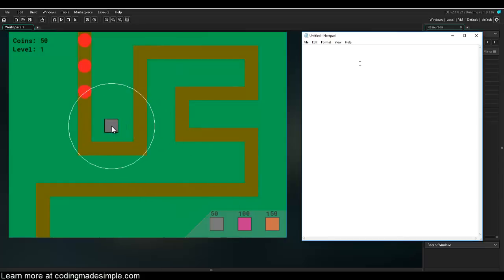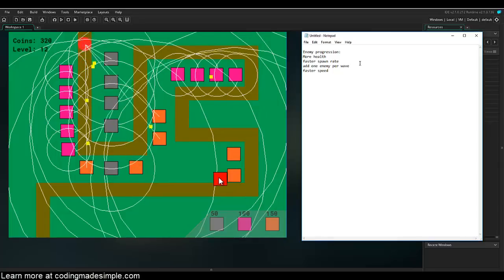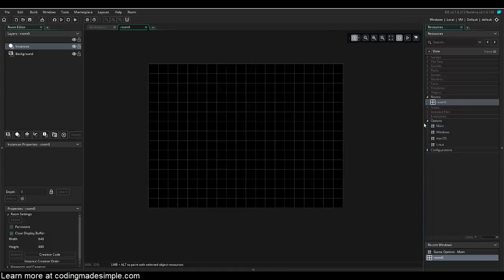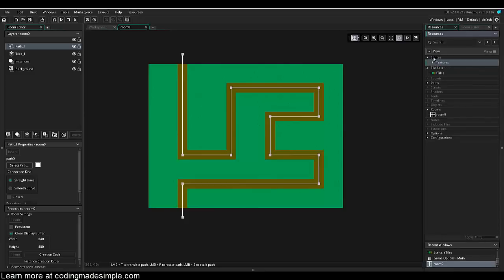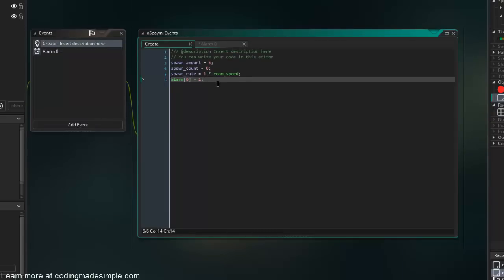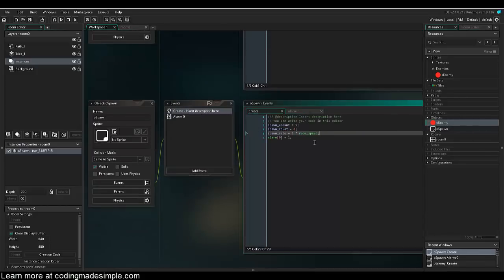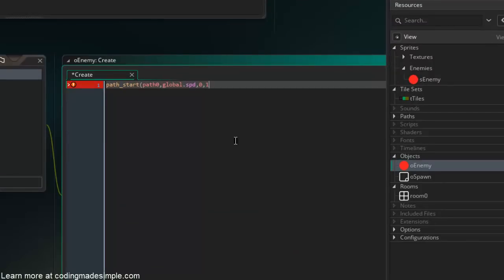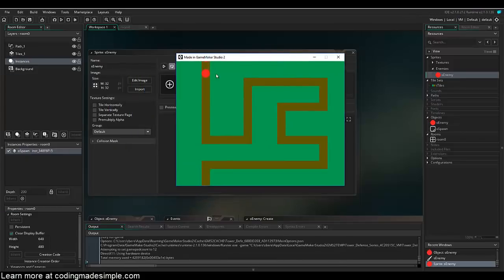Game Maker Studio 2: Tower Defense Game 1/3